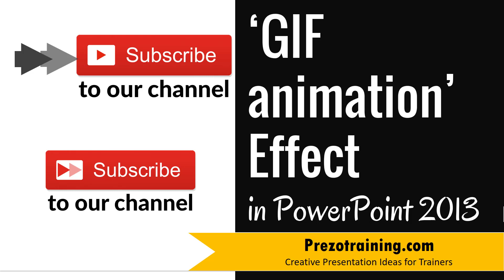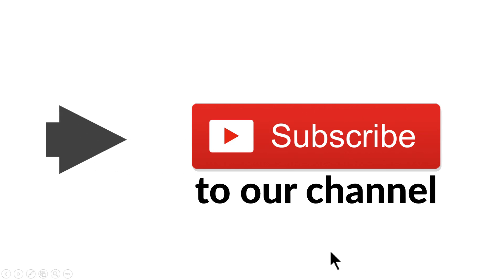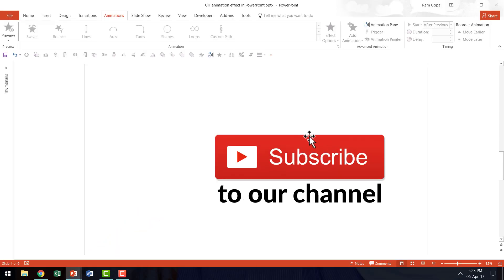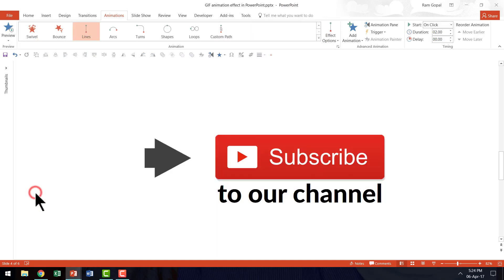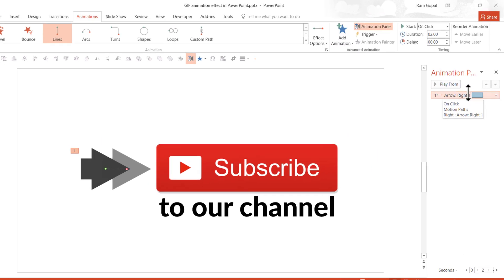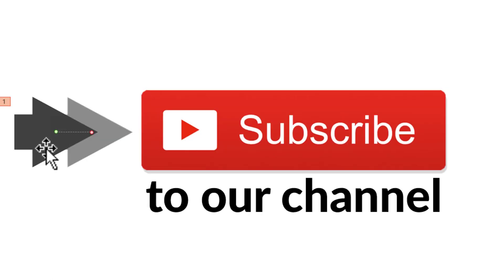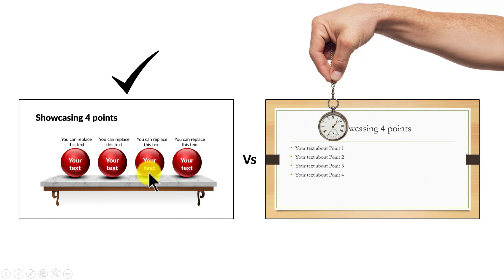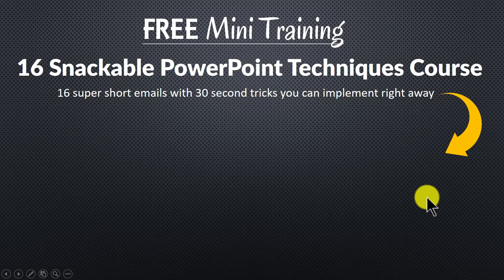GIF Animation effect in PowerPoint 2013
How to create GIF Animation effect in PowerPoint 2013.
This is a useful animation effect to create to draw the viewers attention to a specific place in your slide.

Animated GIFs are commonly used in websites and as part of motion graphics software to call attention to something.
You can do the same in PowerPoint.

Here is how to create the animated GIF effect:
- Start with the slide and object to which you want to draw the viewers attention
- Add an arrow shape that will get animated to create the effect
- You can play with the Yellow handle to change the shape of the arrow and change fill color to customize it
- Add Lines motion path animation
- Adjust the length of animation
-  Reduce the duration of animation
- In the Animation Effect options, use Auto Reverse  and repeat the animation till end of slide.
It is that simple to create this animation!